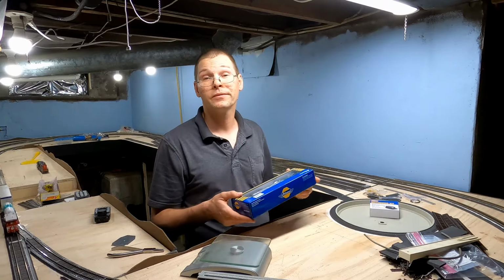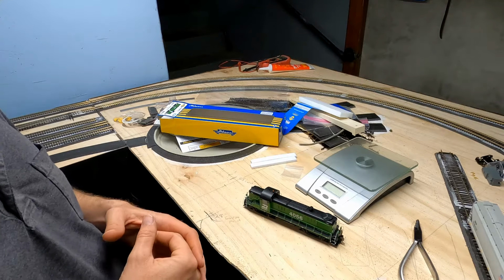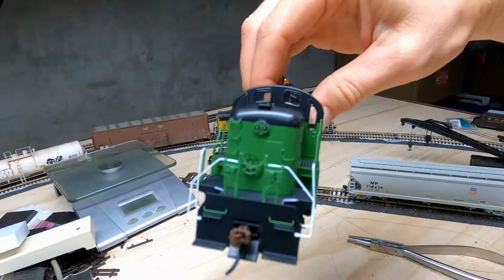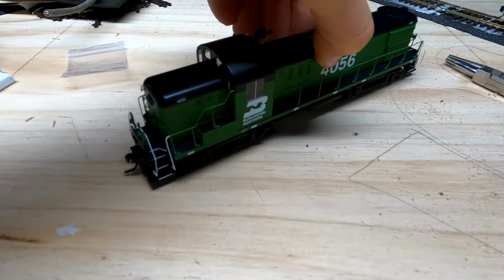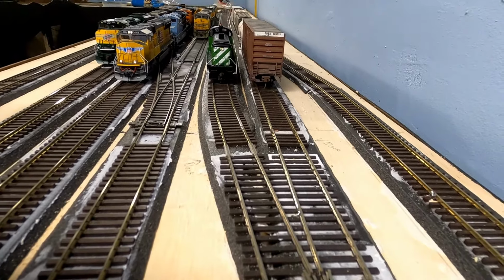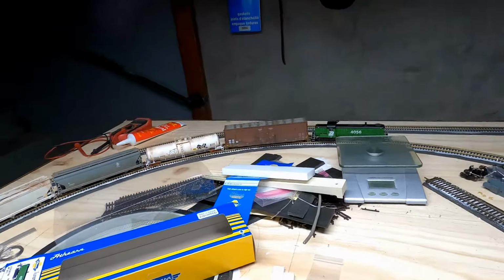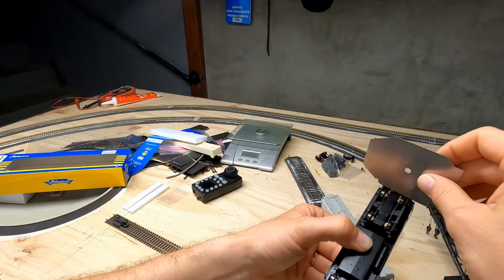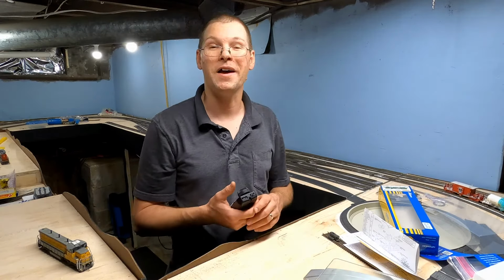Athearn RS-3 Review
It's another New Product Review video.

Here we have the recently released Athearn HO Scale Alco RS-3 with Tsunami2 DCC and Sound.

In this video we'll take an up close look at the features and details, then test run the engine on the layout.

The Sound and DCC version includes a working roof top beacon light. The model lacks end pilot details such as MU hoses and uncoupling levers. However, the diamond tread detail on the walkways is very nice!

Weighing in at just over 10 oz., this model probably won't be pulling any long strings of cars up steep grades, but should preform just fine in the intended roll as a peddler freight power on a light branch line or in yard service.

The sound from the speaker will definitely get your attention, and wake up any crew napping in the crew lounge. While the sound is great, the headlights could stand to be just a touch brighter.

All in all, this is a fantastic model, and it will see many years of pulling fan trips for the tourist museum on my layout!